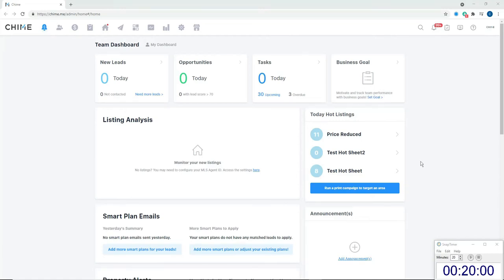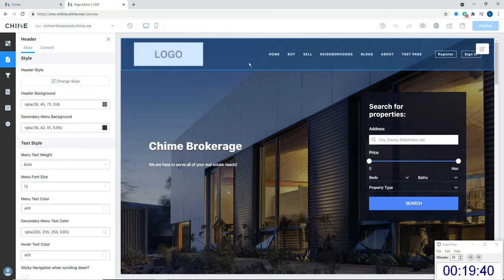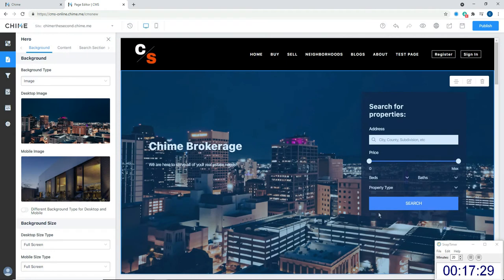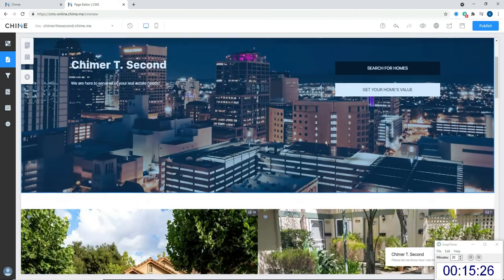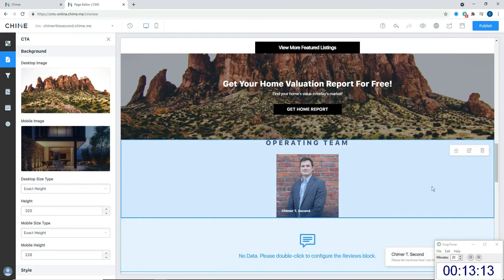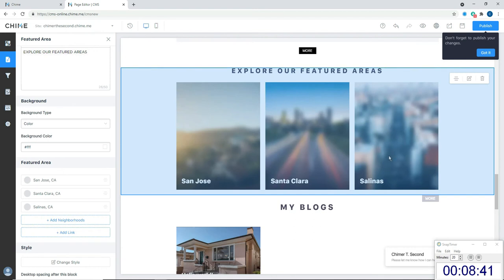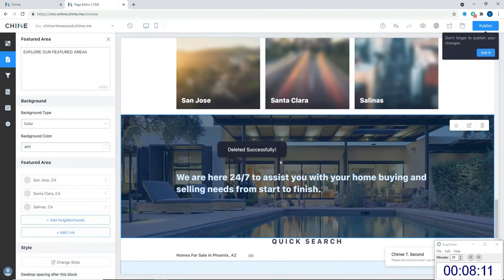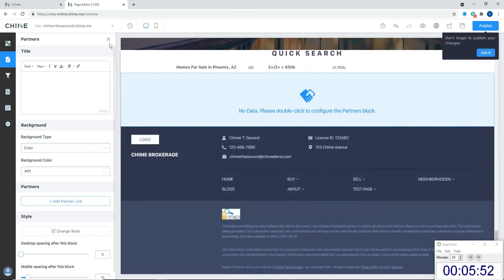Build a Chime Website in Under 20 minutes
With Chime's CMS tool you can build yourself a fully working website in under 20 minutes.